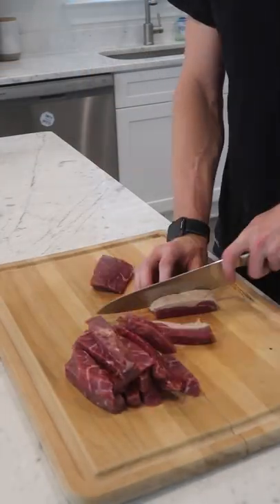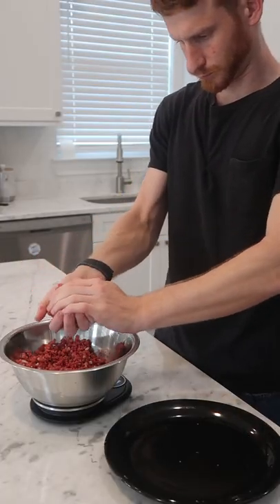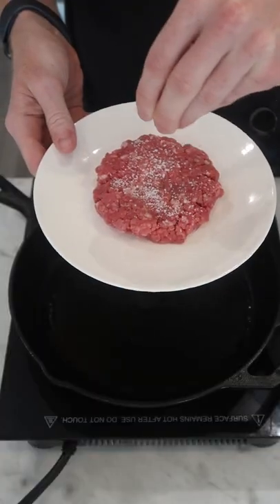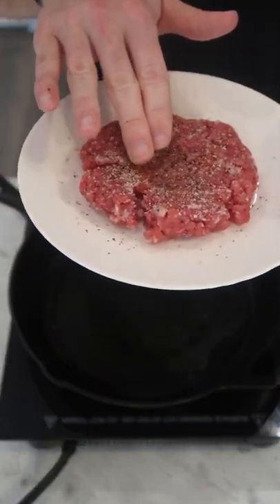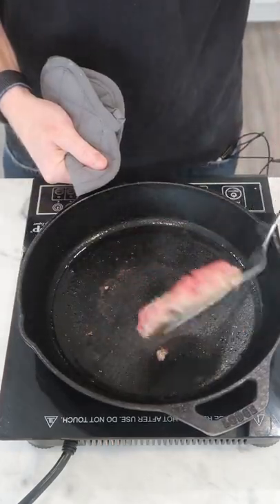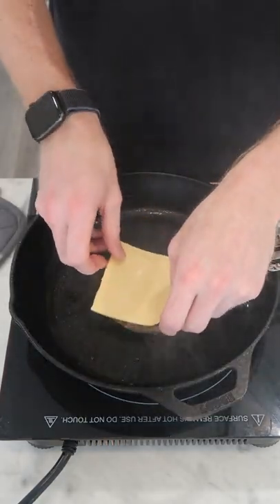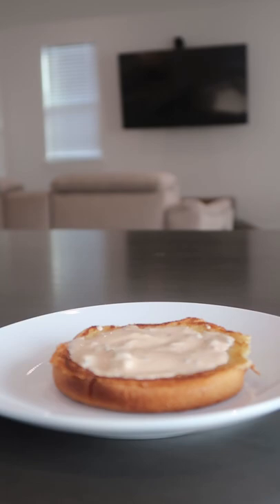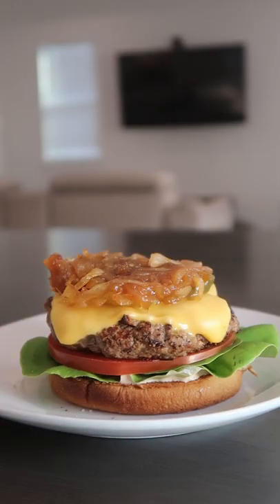Home Ground Burger